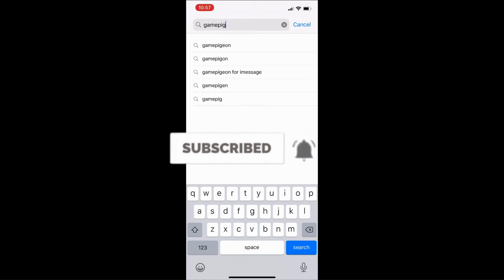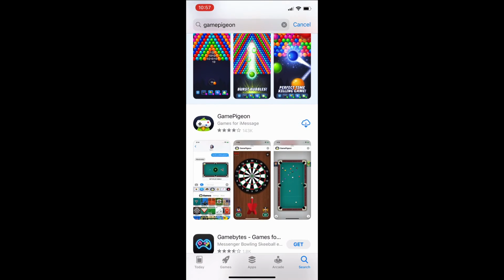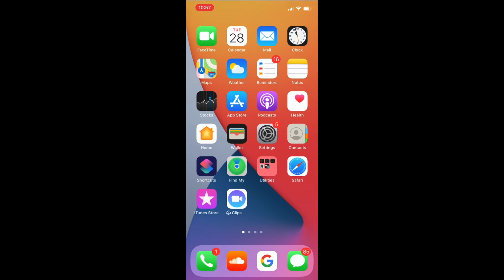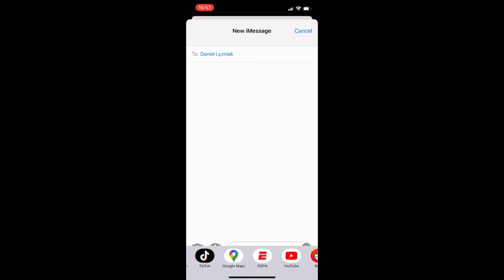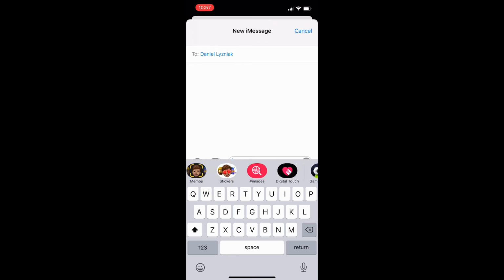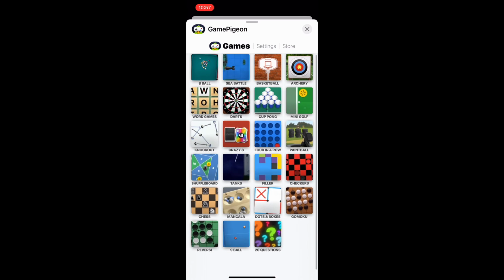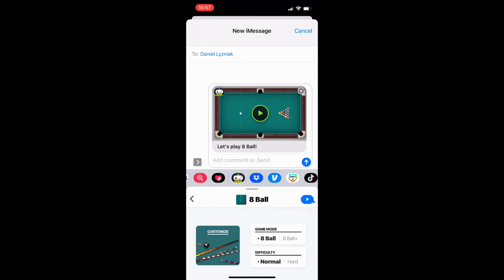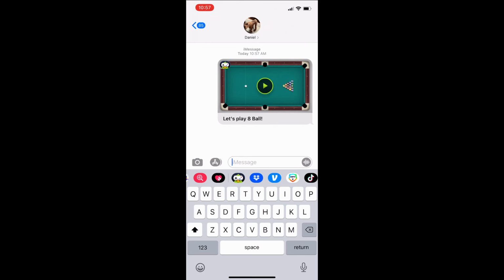How to Play iMessage Games on iPhone